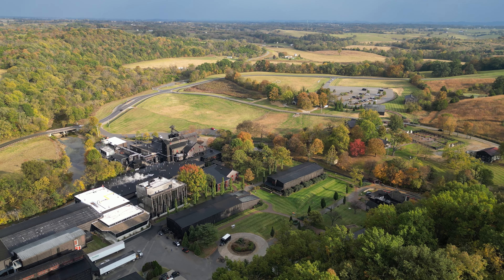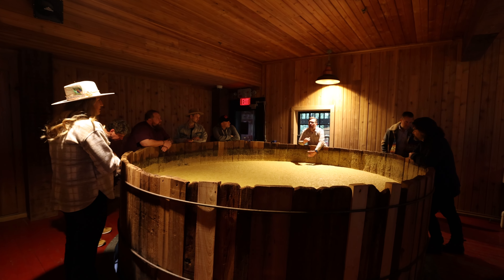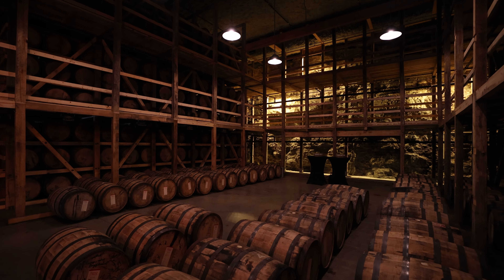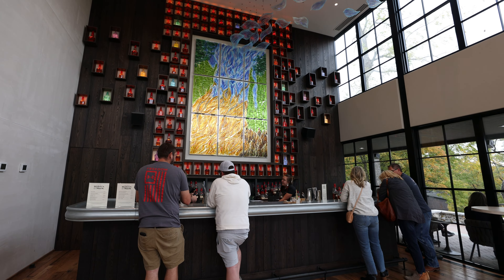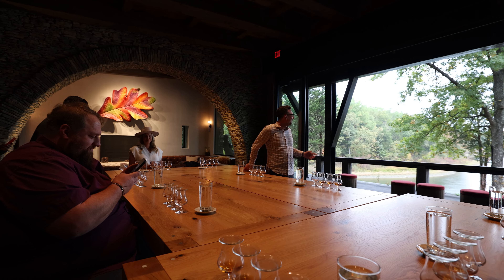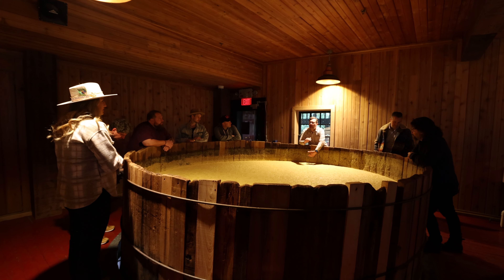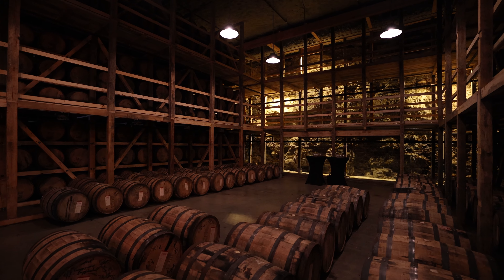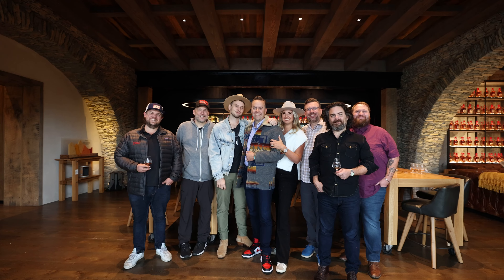Makers Mark 101 - VIP Distillery Tour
We visited the Maker's Mark distillery to get a look at not only how they make their whiskey, but also to get a sense of what they’re doing to push the envelope of how bourbon is made in America. From the limestone, to the soft red winter wheat, to the 60+ year old heirloom yeast strain that has helped craft every single bottle of Maker’s Mark, there is so much to learn about the process.

From fermentation, to distillation, to aging and finishing, Maker’s Mark is an exceptional example of what it takes to make whiskey at this caliber. Diehard Maker’s fans will, of course, love to walk the production line all the way to the iconic red wax.

We want to extend a huge thank you to Kim, Trevor, Frank, and Rob Samuels for making this all possible, and of course, thank you for watching if you stuck around!

Check out more behind the scenes content and the library of rare whiskey on our instagram

Want to join us on our next tour? Be one of the first to sign up for our newsletter for exclusive invites.